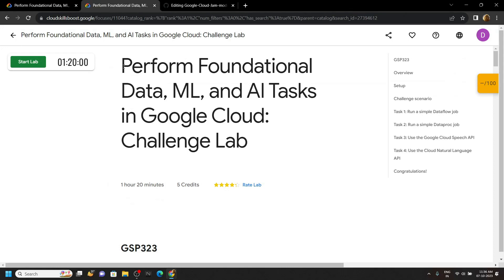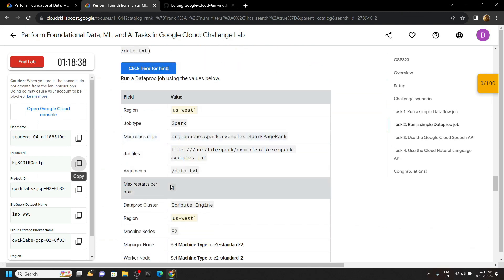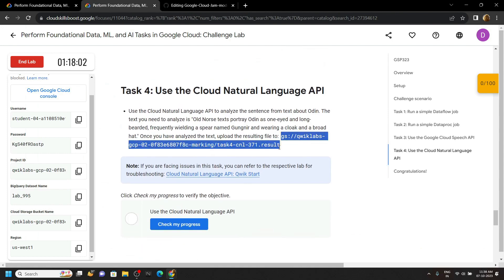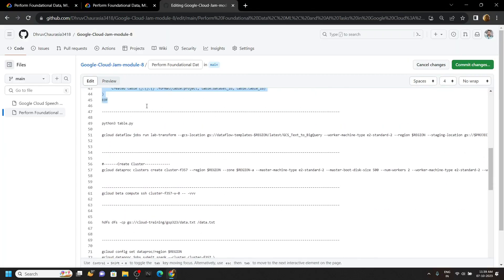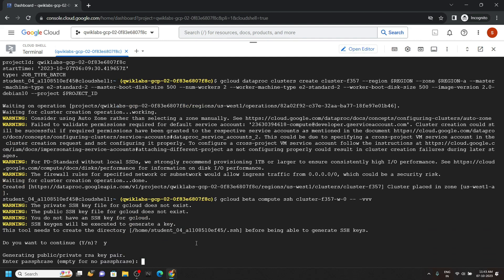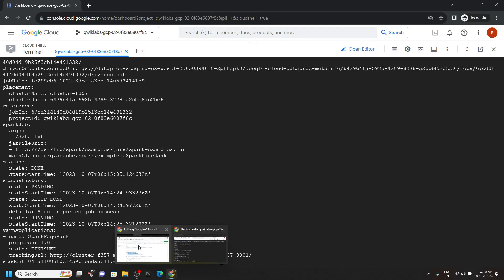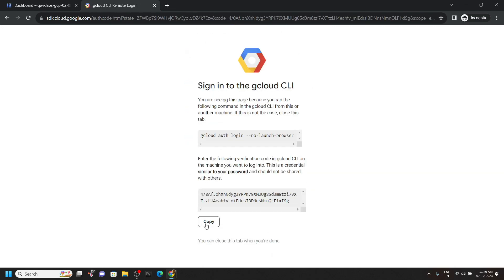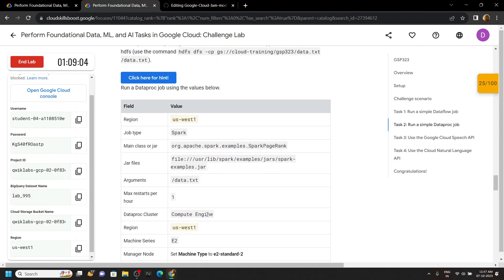Perform Foundational Data, ML, and AI Tasks in Google Cloud: Challenge Lab || [GSP323] || Solution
GSP323
Google Cloud
Perform Foundational Data, ML, and AI Tasks in Google Cloud: Challenge Lab
Perform Foundational Data, ML, and AI Tasks in Google Cloud: Challenge Lab Solution